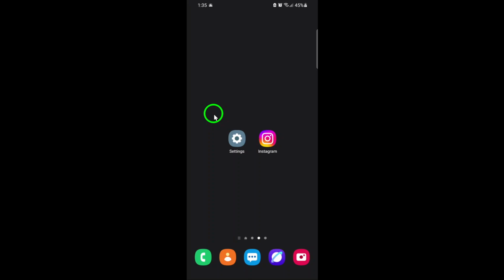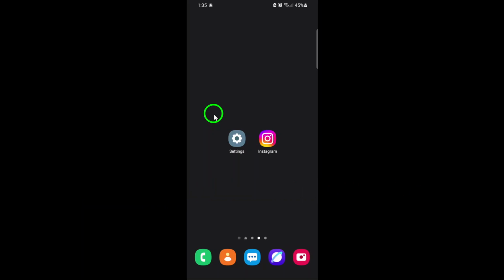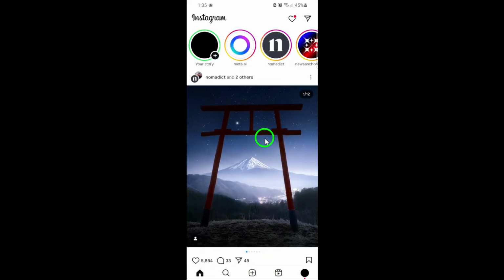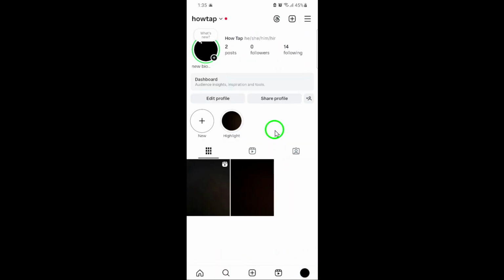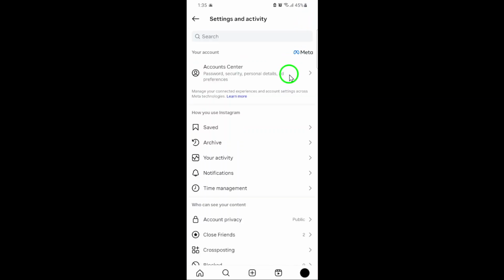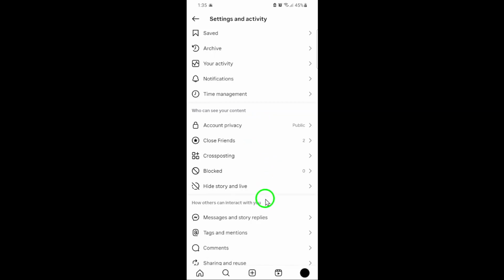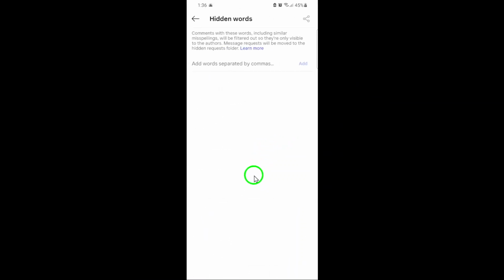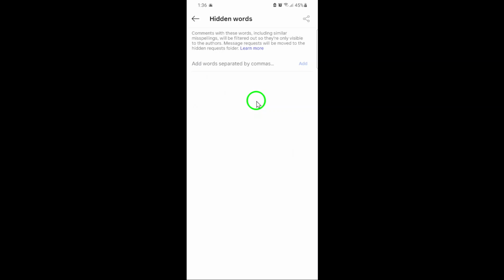How To Enable Advanced Comment Filtering on Instagram (Updated)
Learn how to enable Advanced Comment Filtering on Instagram with this updated step-by-step guide. Discover how to filter out unwanted comments and keep your Instagram experience positive and safe by using Instagram’s advanced comment filtering feature.

Follow these steps to enable Advanced Comment Filtering on Instagram:

1. Open the Instagram app

2. Tap your profile icon (bottom-right)

3. Tap the ☰ menu (top-right)

4. Scroll down and tap Hidden words

5. Toggle On Advanced comment filtering

This video covers everything you need to know to activate advanced comment filtering on your Instagram account, helping you automatically hide offensive or inappropriate comments. Perfect for anyone looking to improve their comment moderation and maintain a welcoming community.-

Chapters:
00:00 Intro
00:12 Soultion
01:05 Outro